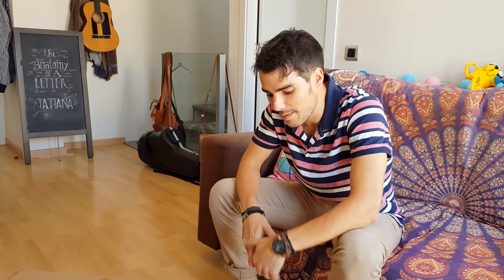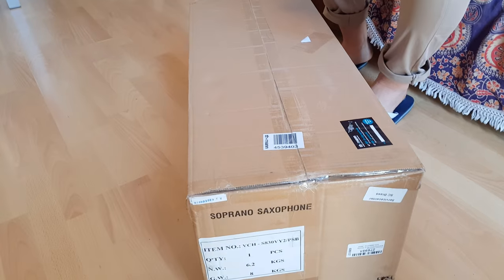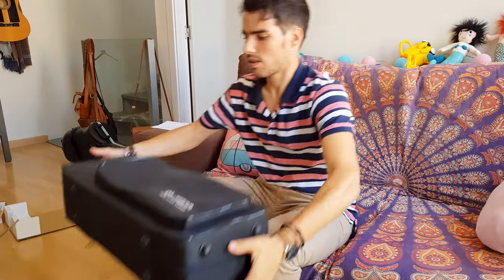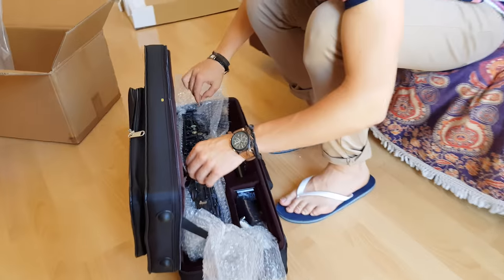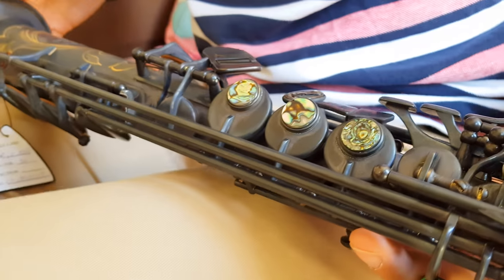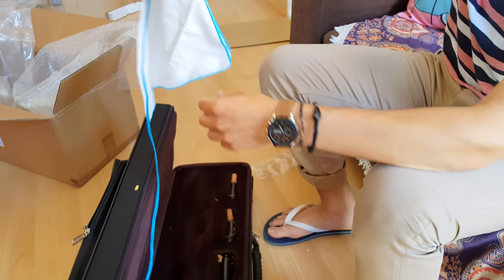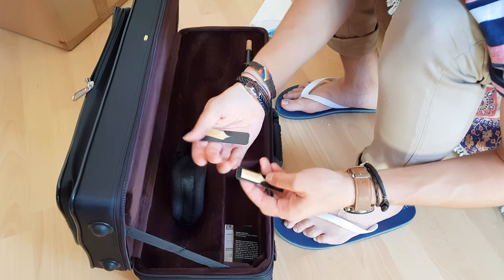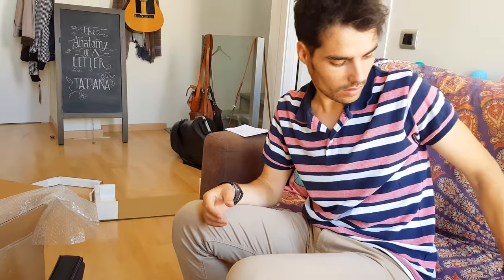Thomann MK III Unboxing (Handmade Soprano Sax)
Unboxing of the Thomann MK III Handmade Soprano Sax, bought at the Thomann Website from Catalonia.